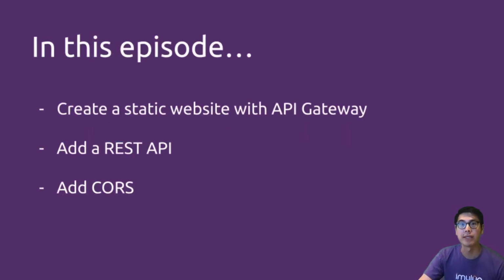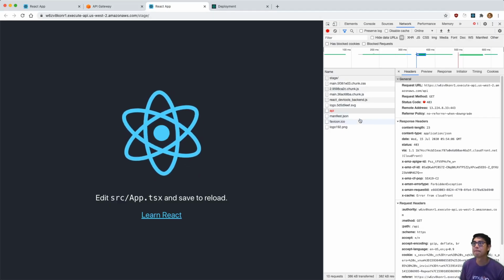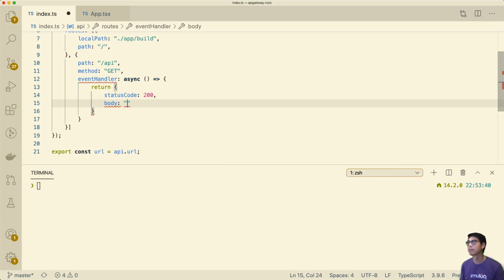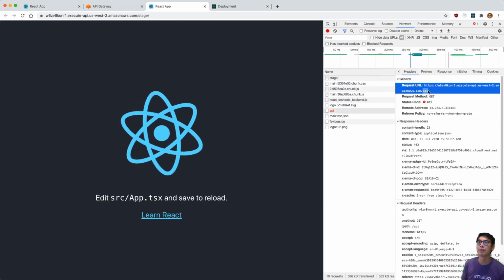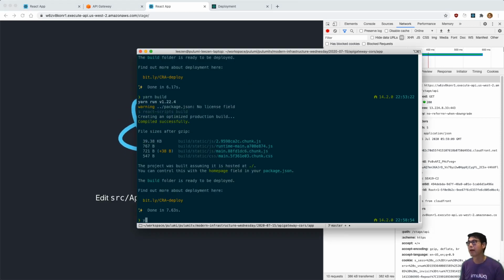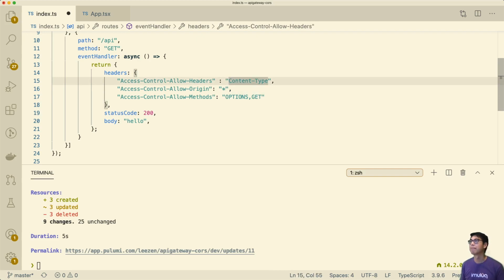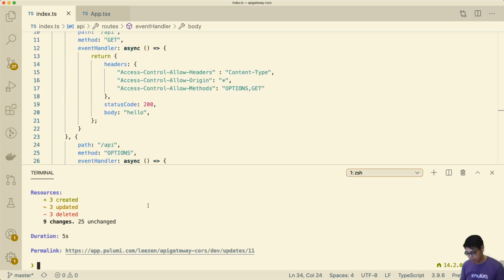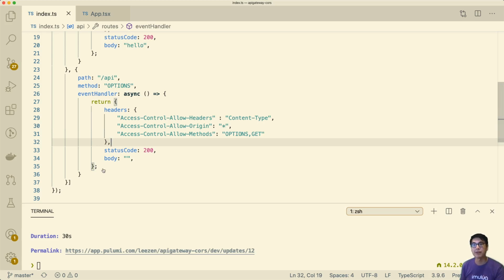Setting up CORS with Amazon API Gateway | Modern Infrastructure Wednesday 2020-07-15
In today's episode, we setup Amazon API Gateway with CORS support. We show how to configure API Gateway to front a static website backed by S3 along with an API backed by AWS Lambda. Finally, with just a few lines of code, we add CORS support. Code for this episode available here:

The examples are in TypeScript but Pulumi makes it easy to stand up infrastructure in your favorite languages including C#, Go, and Python - saving time over legacy tools like CloudFormation and Hashicorp Terraform.